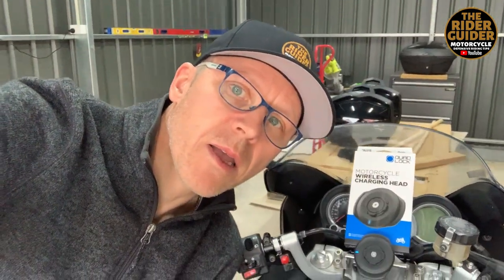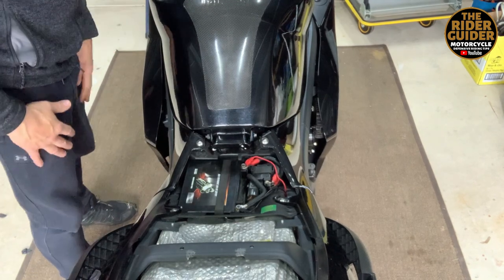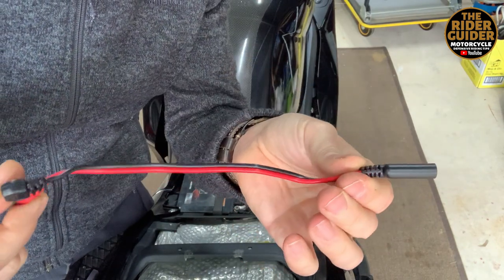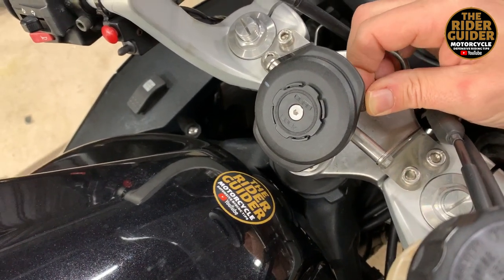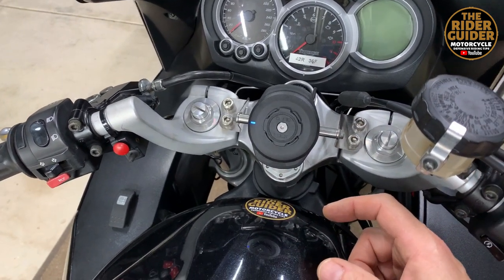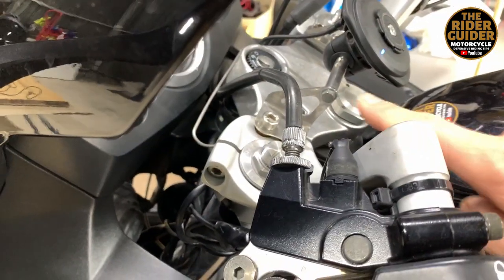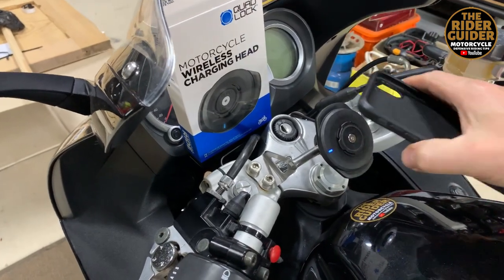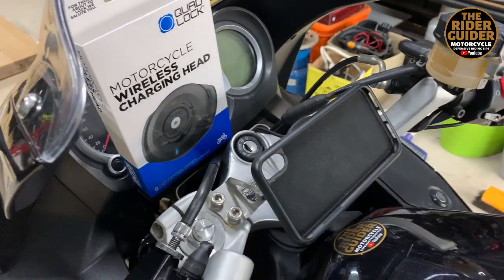QUAD LOCK MOTORCYCLE WIRELESS CHARGING HEAD REVIEW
THIS is the brand new (JUNE 2020) Quadlock Motorcycle Wireless Charging Head for your smartphone.  Here I give my take on the fitment, quality, value and show how to actually install your phone on the actual Quad Lock mechanism.  Here we see it fitted to my Triumph Sprint ST1050.
Click this link to see a bit of additional info to isolate the unit from drawing power when not in use ...